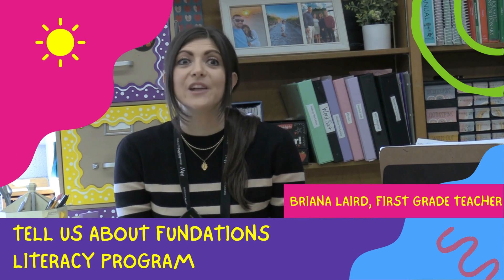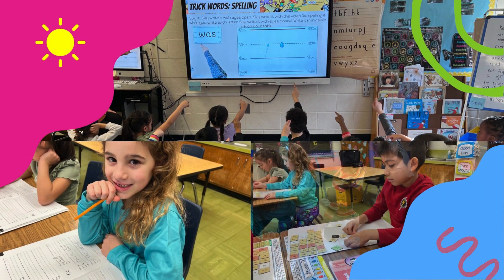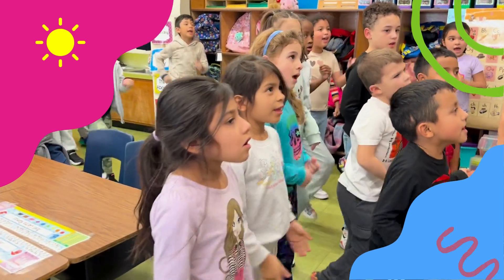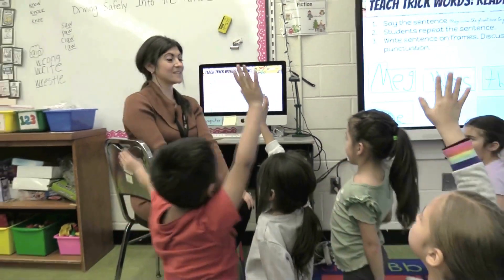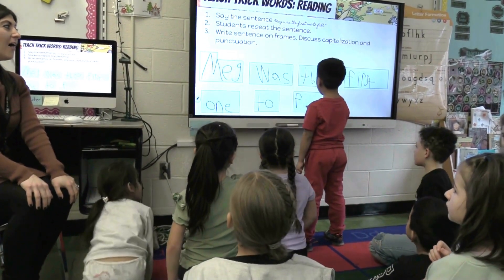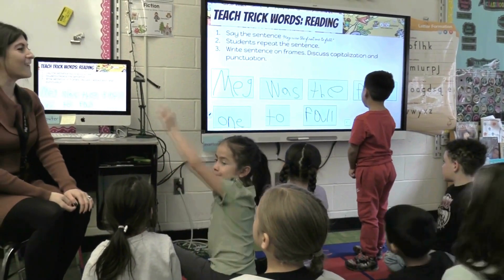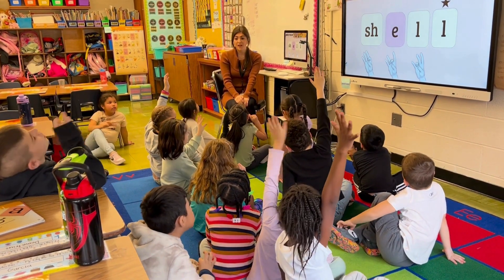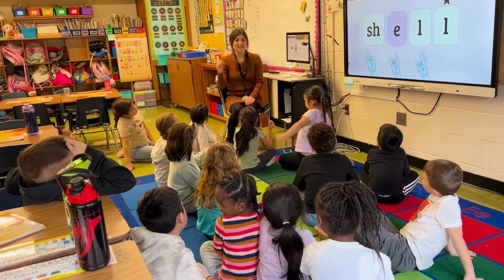Mrs. Laird's class learns with Fundations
Visit Mrs. Laird's first grade classroom and see how the students are learning - and having fun - with the Fundations  literacy program.